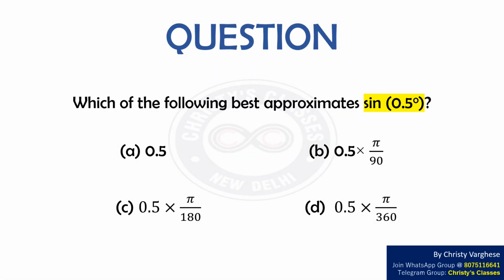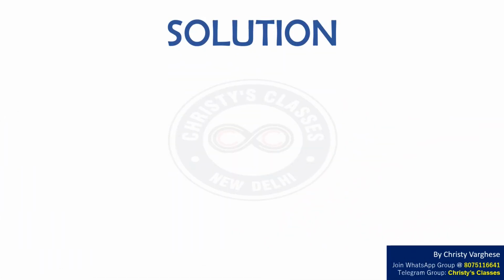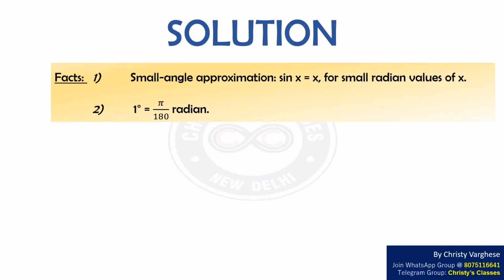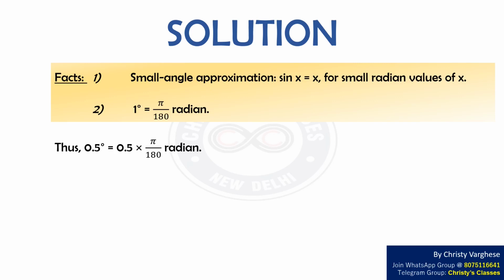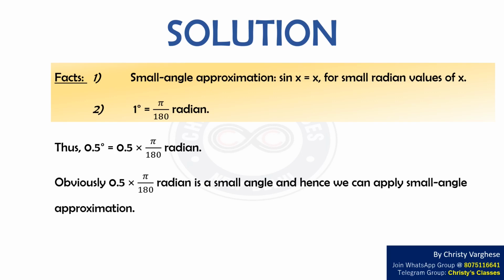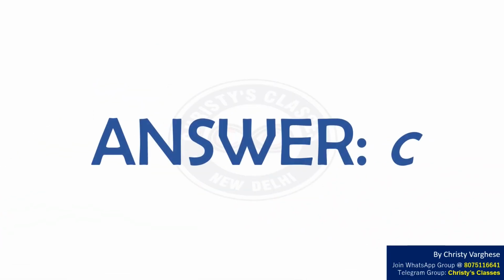A question on Trigonometry | CSIR-NET JUNE 2016 | General Aptitude | July Mary Mathew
This is a  Part-A question of JUNE 2016 (LIFE SCIENCES, PHYSICAL SCIENCES) CSIR NET

Question : Which of the following best approximates sin (0.5°)?

Question - 0:00
Solution - 0:28
Answer- 1:13
Class details- 1:18

OTHER BOOKS

OTHER BOOKS